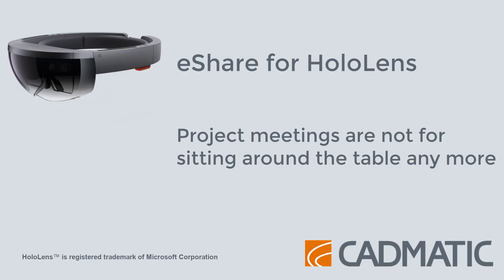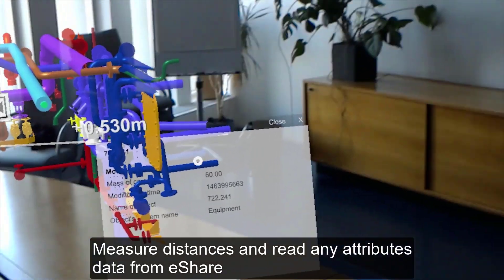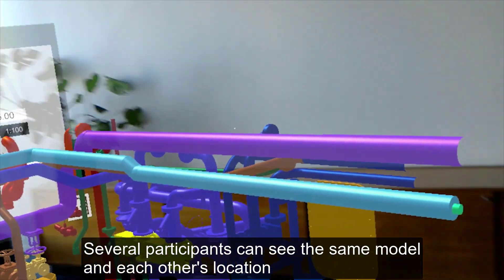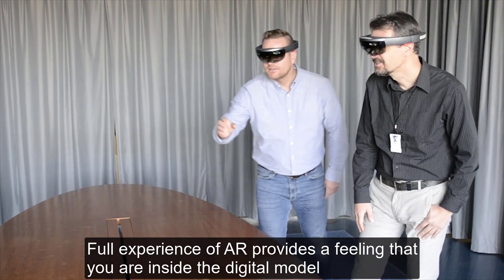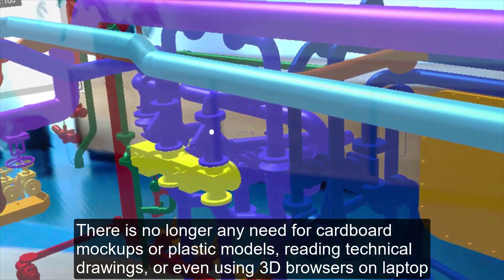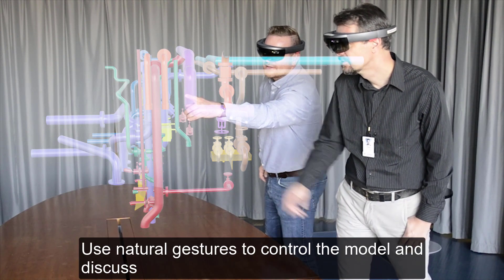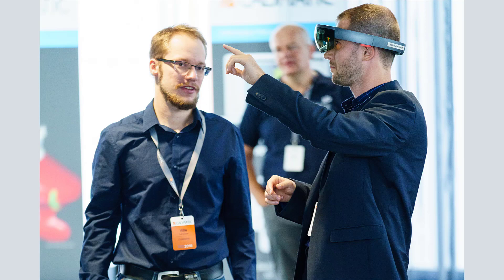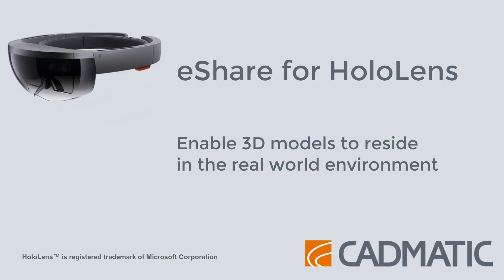CADMATIC eShare for HoloLens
eShare for HoloLens is an app that allows the user to interface Microsoft HoloLens* with CADMATIC eShare.